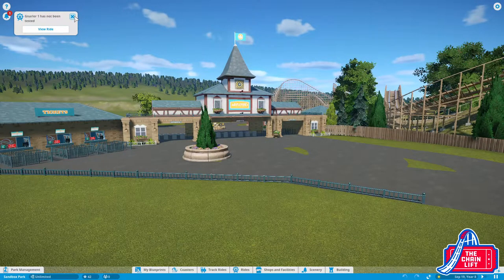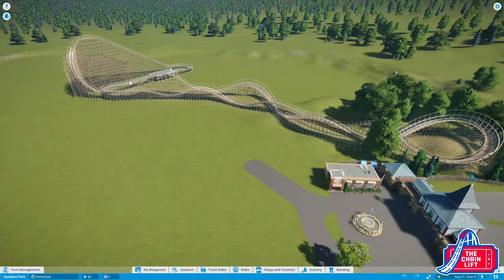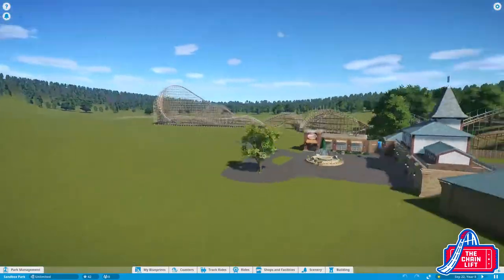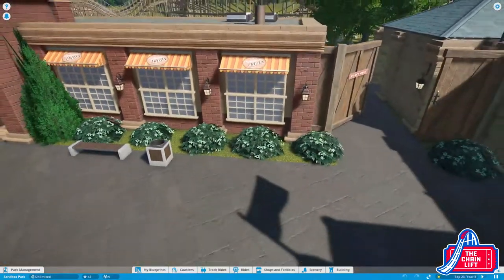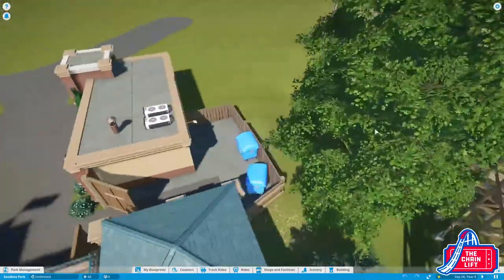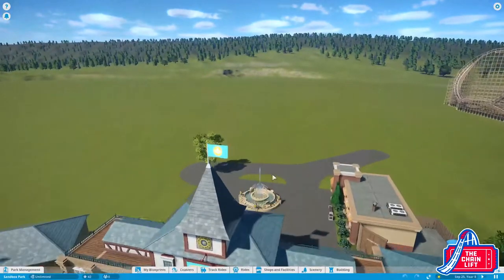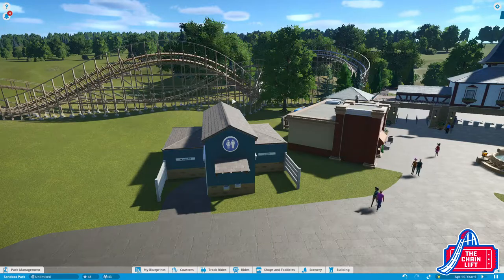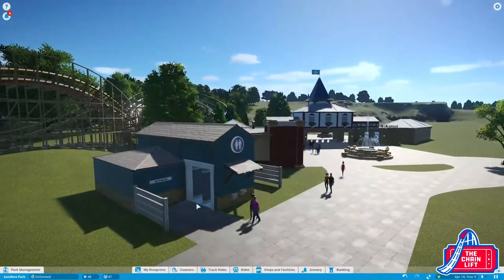We Play Planet Coaster! - Ep 01 - Intro to Maplewood Meadow and new restroom!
Hi guys!  This is a new series where we play our favorite amusement park themed game called Planet Coaster.  Follow along as Adam builds Maplewood Meadow. Should be fun and we hope to keep this series interactive with our subscribers by getting your feedback and ideas for the park.  Maybe we'll even let you name the rides!